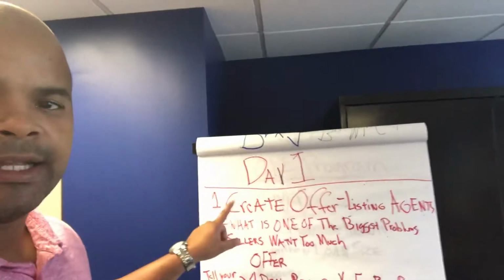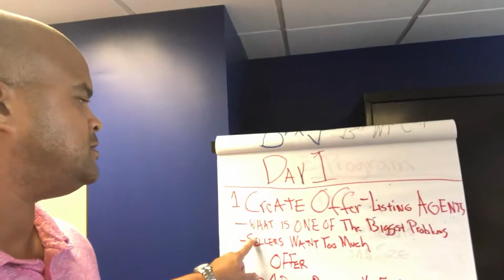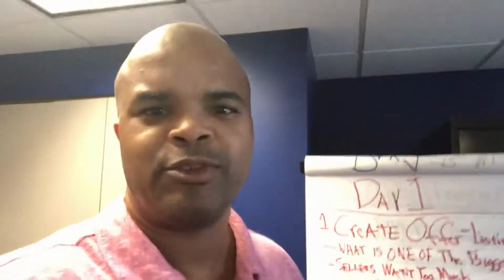September 26, 2018